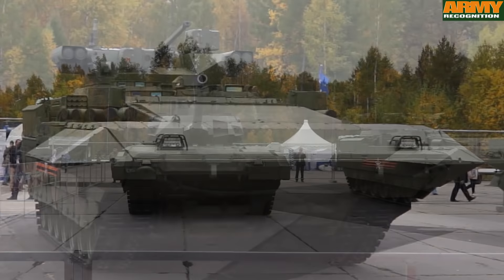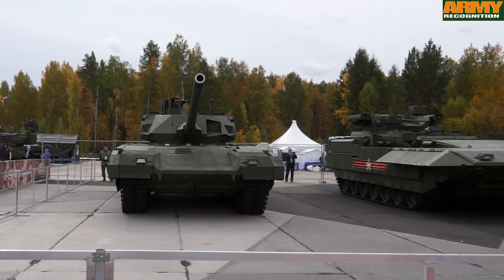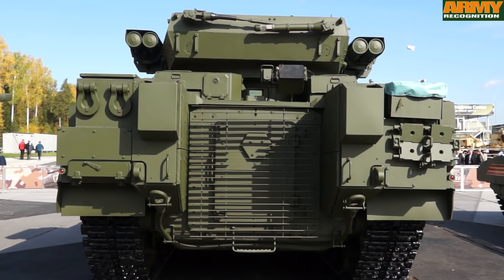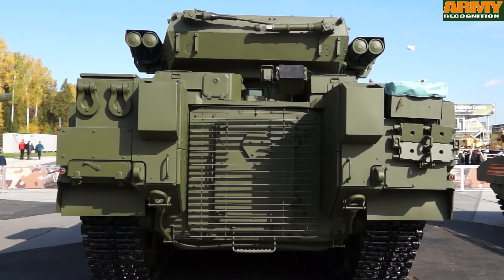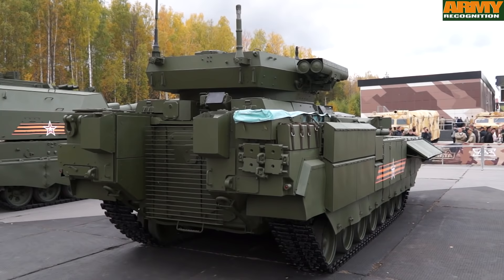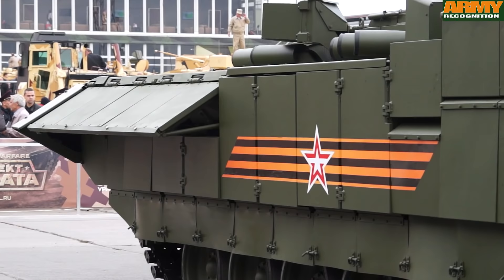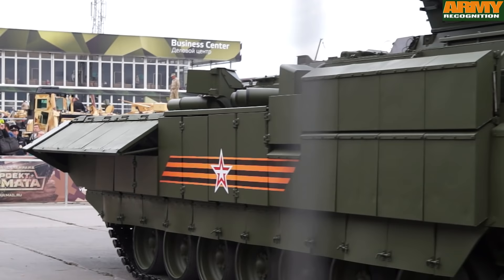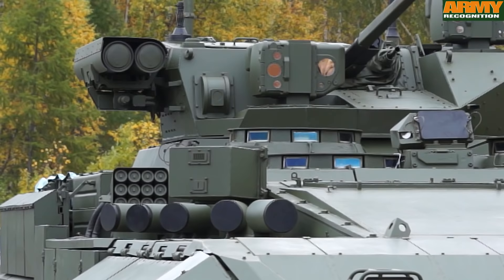T-15 BMP Armata armoured infantry fighting vehicle technical data sheet details Russia Russian army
The T-15 BMP Armata is the latest generation of AIFV (Armoured Infantry Fighting Vehicle) developed and manufactured by the Russian Defense Industry. The T-15 BMP Armata was unveiled for the first time to the international public during the Russian Arms Expo 2015 in Nizhny Tagil, Russia.
Read full technical dat sheet about the T-15 BMP Armata chassis at this